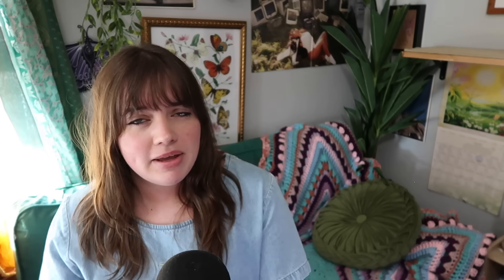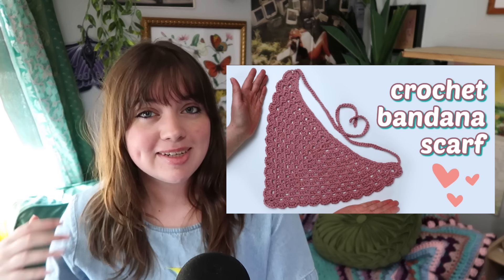50 easy COASTAL GRANDDAUGHTER crochet projects with FREE patterns (beginner friendly)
Patterns are HERE!!!

Intro 00:00
Decor 02:18
Tops 05:37
Bags 08:31
Accessories 10:07
Outro 10:51